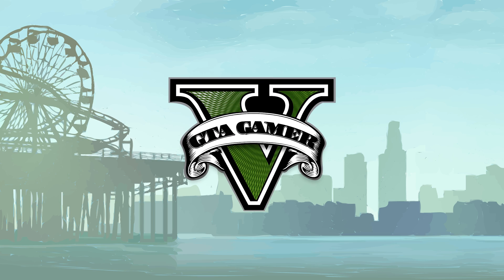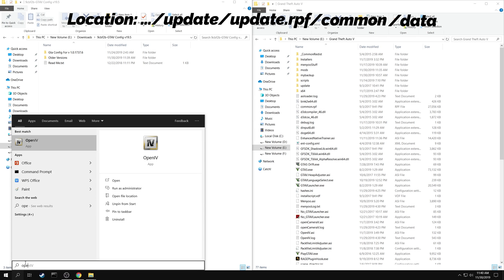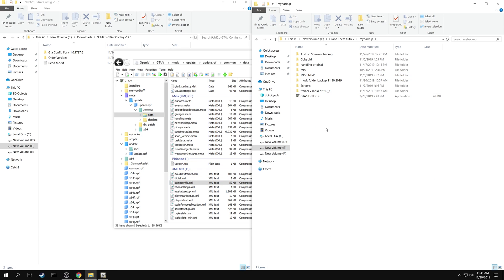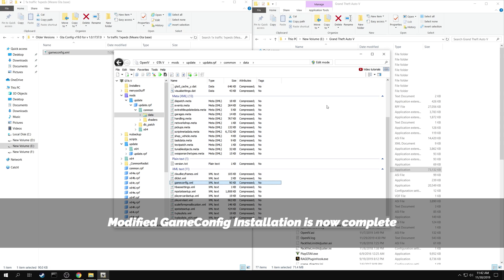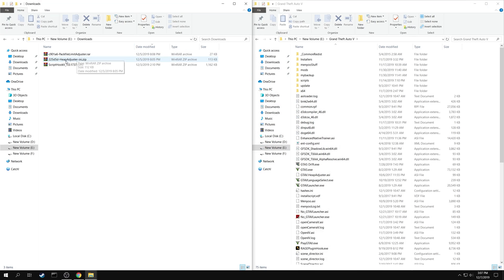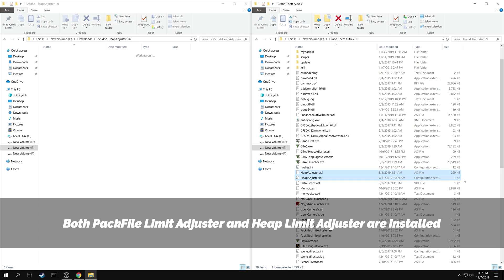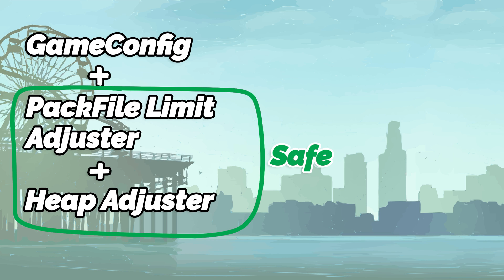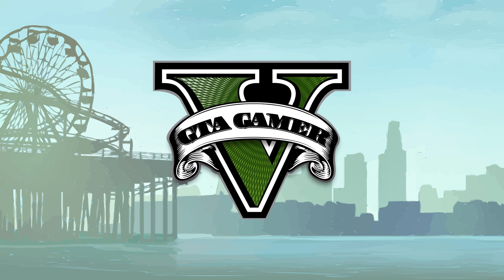[FIX] ERR_MEM_EMBEDDEDALLOC_ALLOC Out of game memory in GTA 5 (GTA Gamer)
Title: [FIX] ERR_MEM_EMBEDDEDALLOC_ALLOC Out of game memory in GTA 5 (GTA Gamer)

In this video, we will be looking at the process of installing Heap Adjuster for GTA 5. The Heap Adjuster mod is used to fix the error, ERR_MEM_EMBEDDEDALLOC_ALLOC. This is a memory error. This occurs when memory less than required for the game is allocated to it. Rockstar limited the default game allocator heap at ~500 MB. But, sometimes during online play or using mods for the game, you will need to allocate more memory to the game. And this mod does that successfully.

But, along with Heap Adjuster. GameConfig and PackFile Limit Adjuster are also installed in this video so that, most of the errors in GTA 5 will be fixed simultaneously (which is also a recommended thing to do)

(NOTE: There are two versions of Heap Adjusters available in GTA5mods.com with silimar names.
(This does not have a configuration file to increase heap value. Heap fixed at 650mb only)
(This comes with a configuration file to increase heap value, hence this is usedd uring the making of this video))